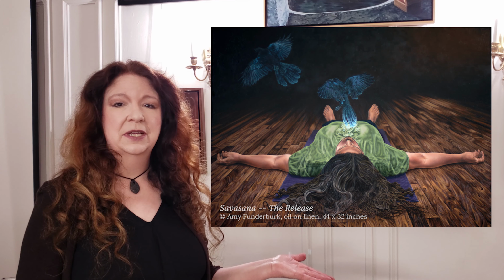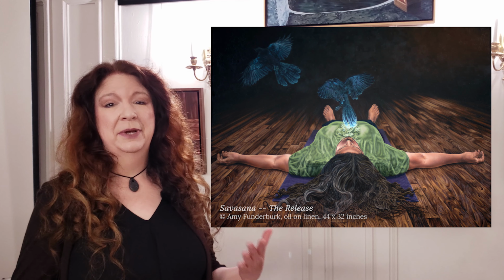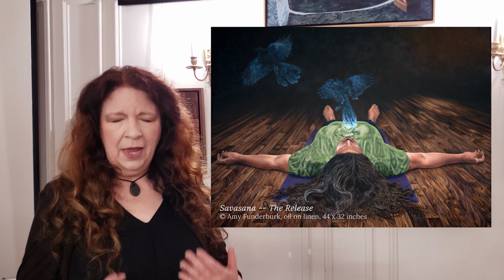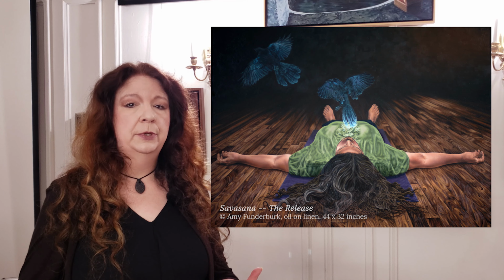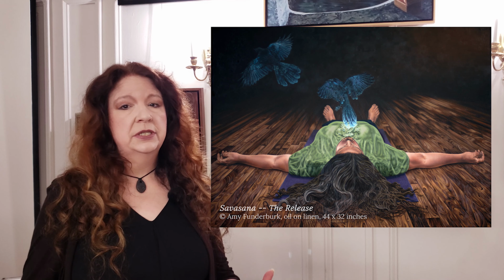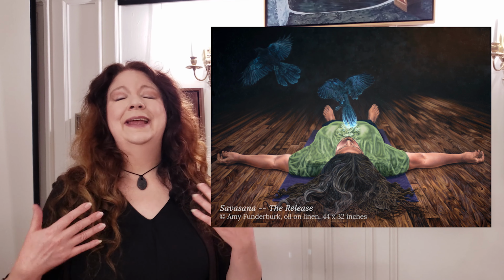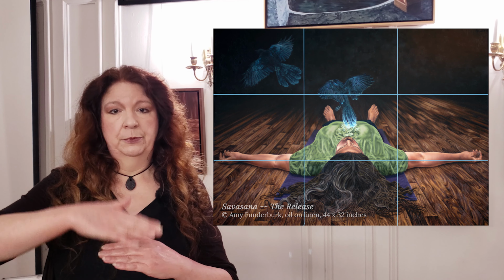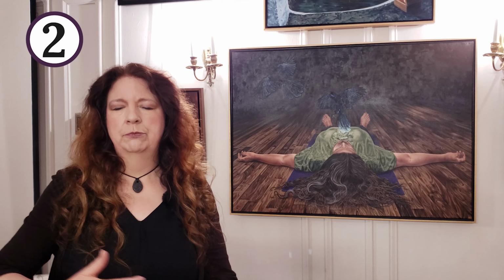Seven Ways to Reinvigorate Your Dead Foreground (and four things that might be killing it)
So many artists - especially painters and photographers - have dead space in the foreground that weakens their overall composition. By the end of today’s talk, you’ll know how to reinvigorate this area and construct a much stronger composition. Let's bring those dead foregrounds back to life!

If you expect the classic Rule of Thirds alone to do all the work, there is a lot more to consider when constructing an effective foreground. Following a discussion about the definition and purpose of a foreground within a composition, I share four things that might put your foreground at risk. After sharing a few of my own works, the countdown begins as my list of Seven Solutions for Stronger Foregrounds unfolds. I'll show you examples of how you can make your foregrounds more successful by showing examples from art history -- as well as a couple of cautionary tales. Be sure to watch the video until the end for a bonus!

All of the artworks seen in this video are listed in order of their appearance below the following chapter links and copyright information:

00:00 Intro
00:50 Purpose and definition of the foreground
02:17 Potential culprit number 4
04:03 Potential culprit number 3
04:28 Likely culprit number 2
05:00 The number one way to create a dead zone foreground
05:54 First Solution for Stronger Foregrounds
09:41 Second Solution for Stronger Foregrounds
12:06 Third Solution for Stronger Foregrounds
13:00 Fourth Solution for Stronger Foregrounds
13:46 Fifth Solution for Stronger Foregrounds
15:13 Sixth Solution for Stronger Foregrounds
16:12 Seventh Solution for Stronger Foregrounds
17:49 Eighth Solution for Stronger Foregrounds
19:00 Outro
19:27 Bonus content

Please visit my website to see more examples of my work and if you see a piece that you would like to learn more about during my upcoming Art Adventure segments, please request the title in the comments section below.

🎨 Art history examples are from the permanent collection of the Metropolitan Museum of Art, and are available through their Open Access Initiative of public-domain artworks for unrestricted use under Creative Commons Zero (CC0)

🎨 Artworks in order of appearance:

4. Auguste Renoir, Versailles; oil on canvas, 20 1/2 × 24 7/8 inches, circa 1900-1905
6. Carleton E. Watkins, The Sentinels, 315 feet, Yosemite; albumen silver print from glass negative, ca. 1872, printed ca. 1876
7. Edgar Degas, Dancers Practicing at the Barre; mixed media on canvas, 29 3/4 x 32 inches, 1877. The Met's page about this work is where I learned of the full history of the watering can in Degas' composition.
8. Vincent van Gogh, Wheat Field with Cypresses, oil on canvas; 28 13/16 × 36 3/4 inches, 1889
9. Vincent van Gogh, Wheat Field, reed pen and logwood ink over graphite on wove paper; 9 1/2 x 12 1/2 inches, July 1888
10. Worthington Whittredge, The Trout Pool, oil on canvas, 36 x 27 1/8 inches, 1870
11. Attributed to Carleton E. Watkins, Sentinel Rock, Yosemite; albumen silver print from glass negative; ca. 1872, printed ca. 1876
12. Gustave Moreau, Oedipus and the Sphinx; oil on canvas, 81 1/4 × 41 1/4 inches, 1864
13. Rosa Bonheur, The Horse Fair; oil on canvas, 96 1/4 x 199 1/2 inches, 1852–55
14. Rosa Bonheur, Study for The Horse Fair; black chalk, brush and gray wash, heightened with white, 5 3/8 x 13 1/4 inches, 19th century
15. Theodore Robinson, Low Tide, Riverside Yacht Club; oil on canvas, 1894, 18 x 24 in

🎨 If you are an artist or an aspiring creative and would like to know more about a certain topic, I look forward to seeing your suggestions for more Art Maps topics in the comments section.